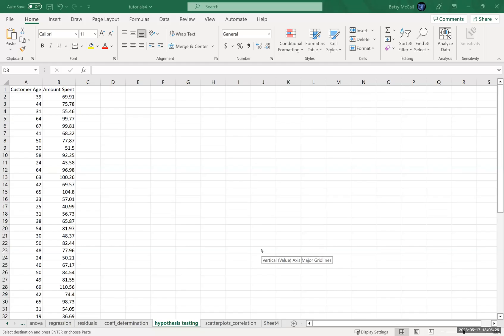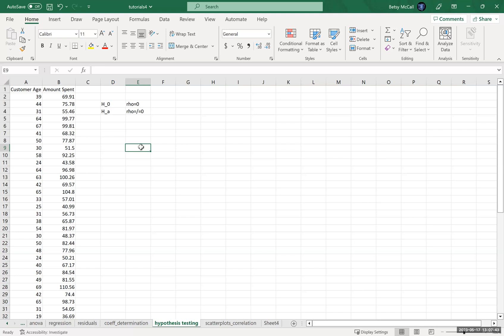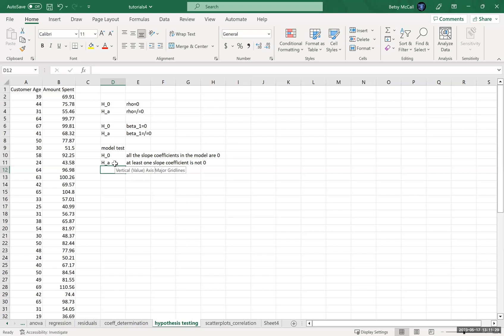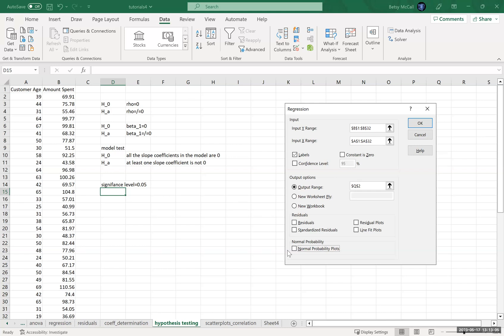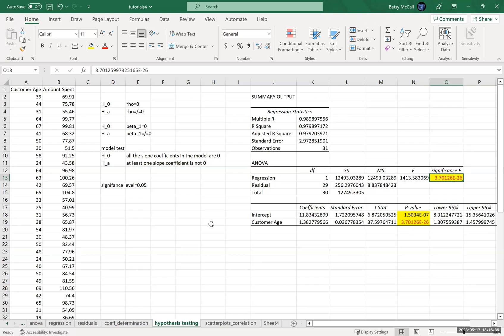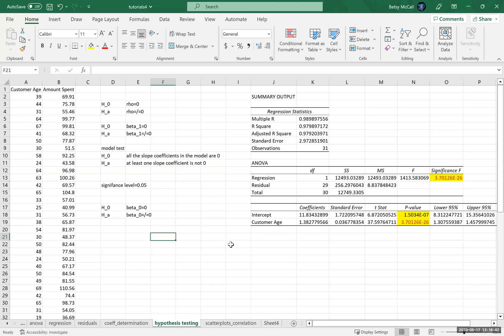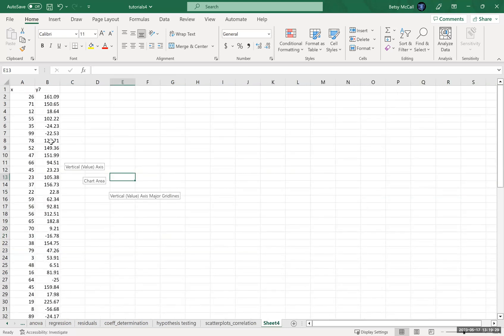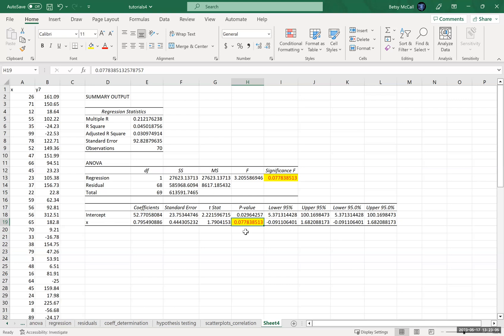Linear Regression: Hypothesis Testing in Excel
In this video, we conduct hypothesis tests on the regression coefficients in a simple linear regression model using the Data Analysis Tool Pack.